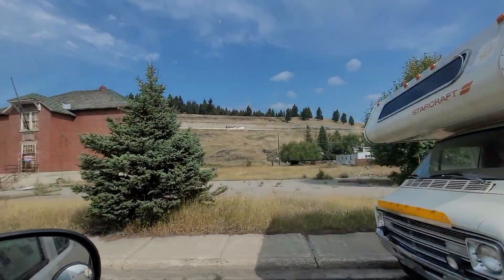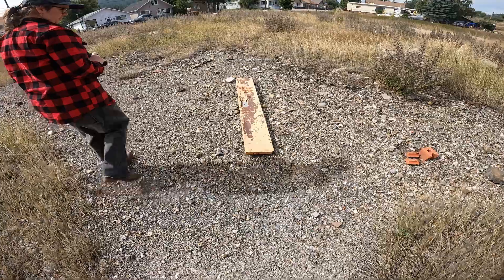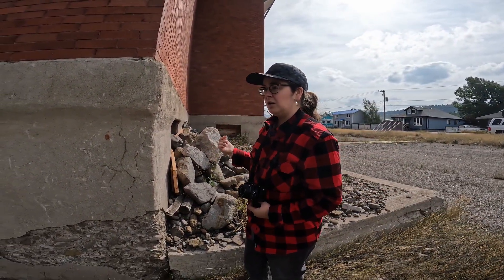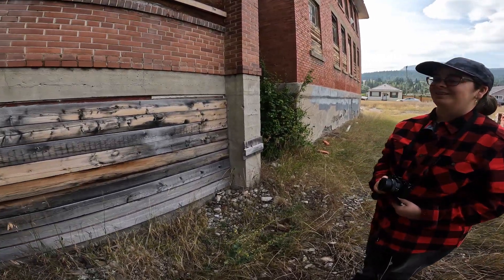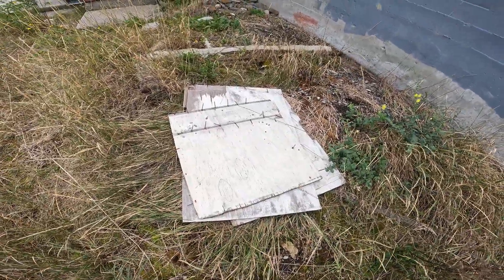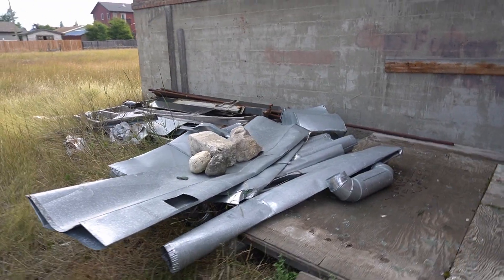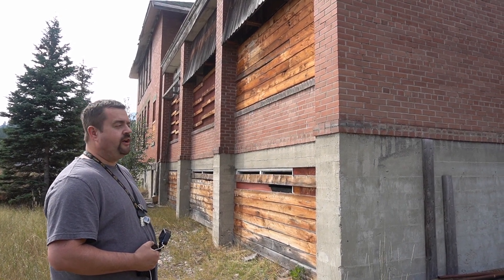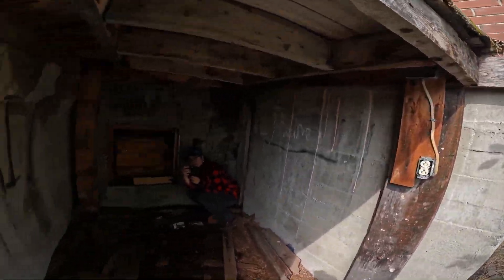CHECKING OUT AN ABANDONED SCHOOL - Cameron School in Coleman, AB; This Place is For Sale?!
With our first recorded camp complete, it's time to get out & explore the Crowsnest Pass! Anyone who follows our channel knows how we feel about old/abandoned buildings. In typical Iwouldcampthat fashion, we head to Coleman, Alberta, one of the small towns that makes up the Crowsnest Pass; standing tall in this town is the old Cameron School, which has definitely seen better days. Hope remains in the form of a For Sale sign; maybe some passionate soul will buy it & do something with it? Maybe someday. Come along with us & we'll check it out in its current state!

Our Adventure Vehicle:
Truck Make/Model: Chevy Silverado 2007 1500
Canopy: CAP-IT High Rise
Our Home Area: Alberta, Canada

Cover photo done by Rita on Adobe Photoshop